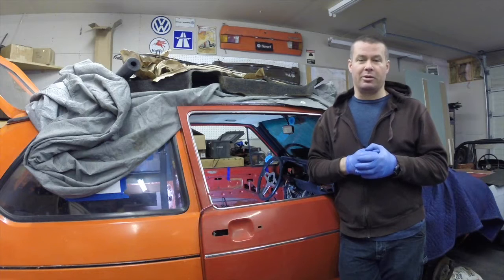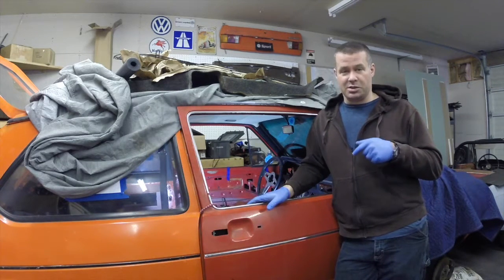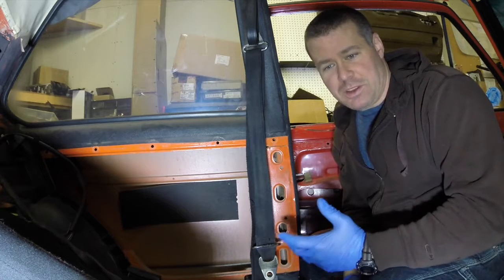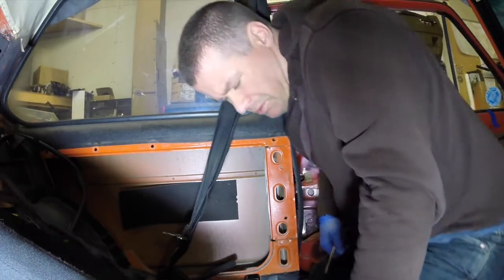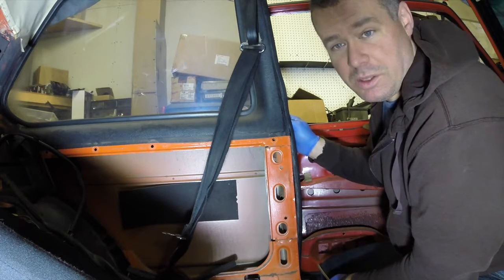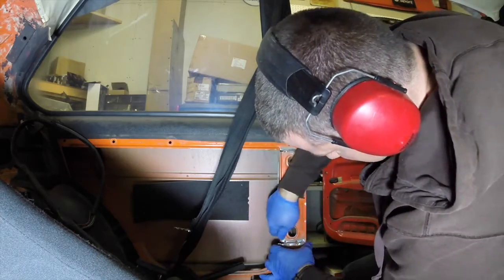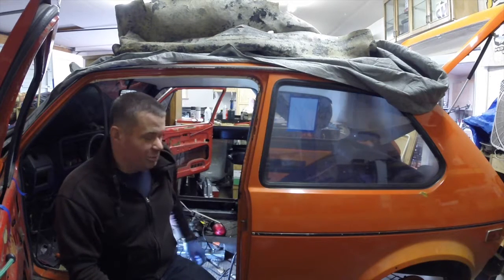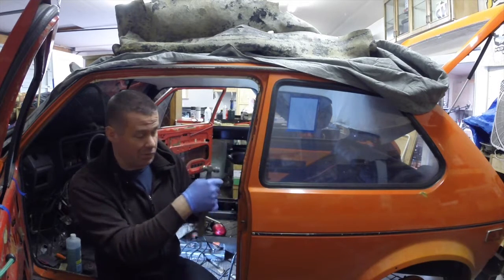Dreaded B pillar crack repairs! -1975 VW Rabbit 1.8t 20v ep12:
In this episode, we explore the issue of B pillar crack or separation and how I plan to correct it, and show you how to prevent it from spreading.  Plus, I make some sweet internal bracing to reinforce what I think is a weak spot on the unibody on the 1975 vw rabbit.

This is a common issue on the older cars, the b pillar is a high stress area on the vw rabbit chassis.